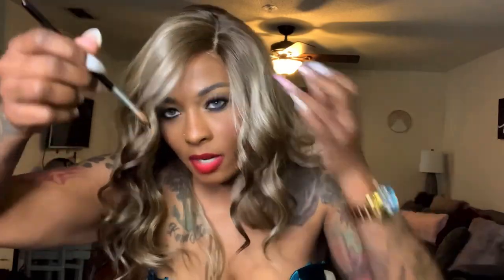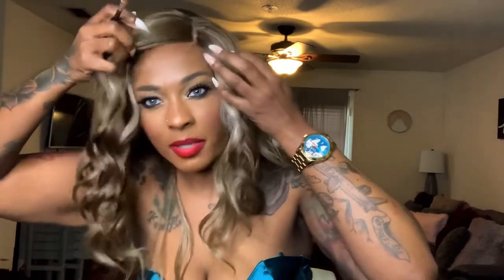Outre Lace Front Wig Color Bomb Kimani ft SamsBeauty ♥️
________________________💕SAMSBEAUTY Social
Media💕_________________________

ABOUT ME: Aries, U.S History Teacher 11th Grade, traveled to 20+ countries, height: 5’5, weight: 172

Link to my Poshmark Closet with clothes and wigs that I sell

Want to send me something:
Jessica Richards
11110 US-49 N
Gulfport Mississippi 39503

xo- wigsandwanderlust 🌎❤️